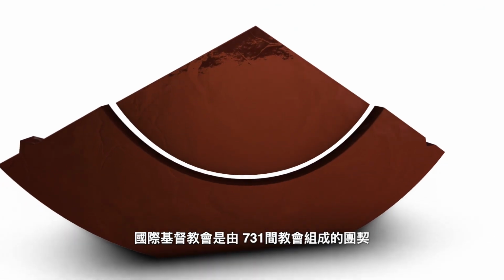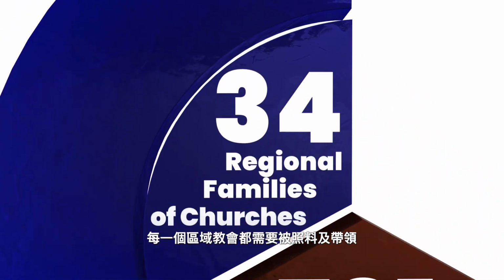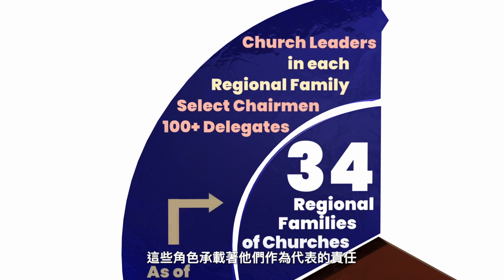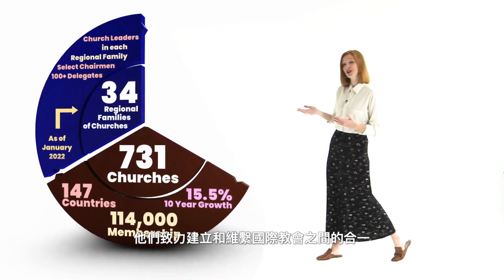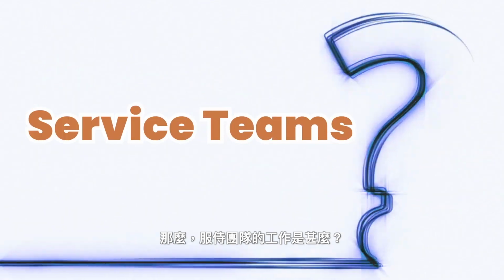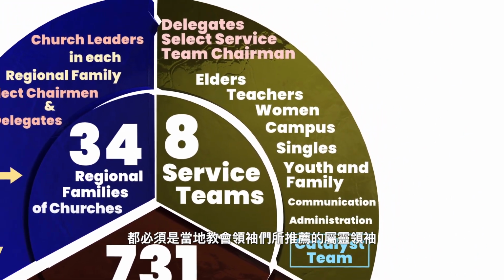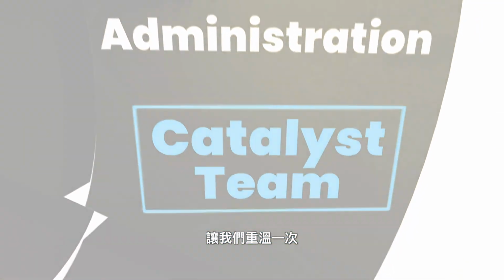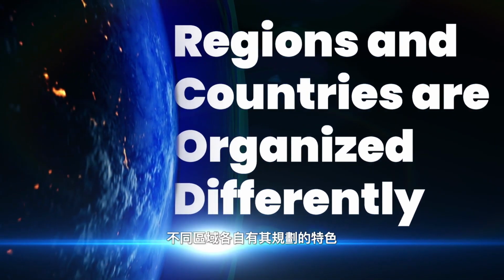Keydogo | How is the ICOC Structured？| 中文字幕版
感謝「今日門徒」與 Keydogo 一起製作這視頻，這是一個簡介(ICOC)國際基督教會的結構描述 - 我們希望能幫助您對這屬靈的大家庭有更多的了解和認識。